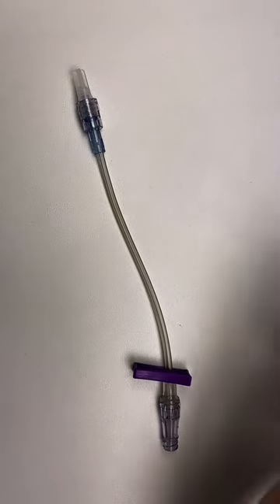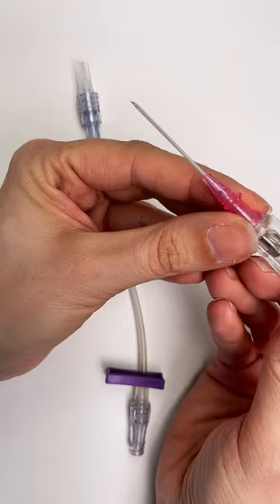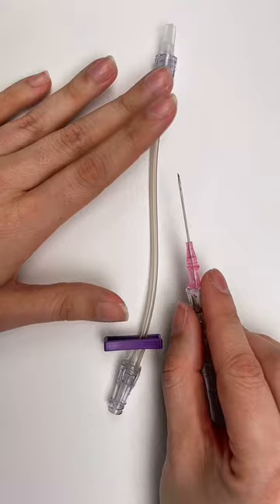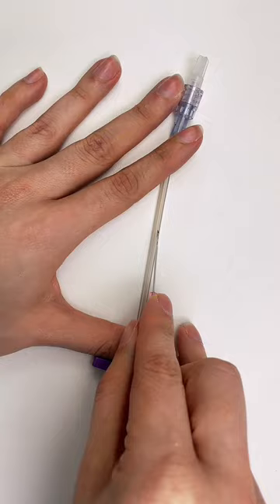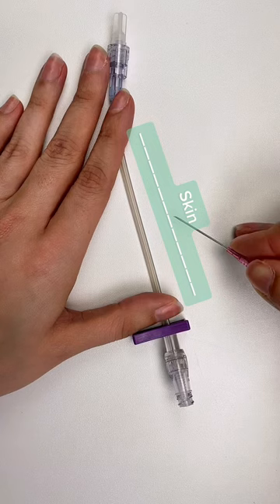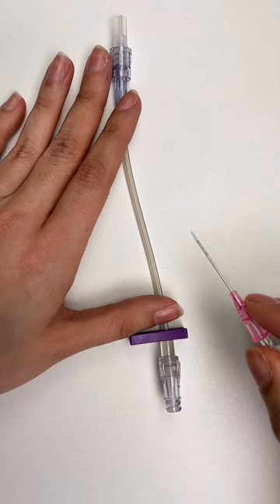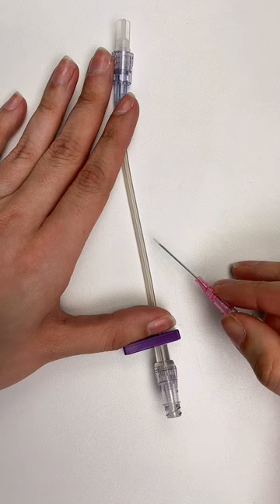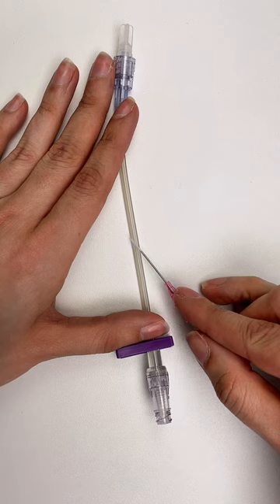IV Angle of Insertion: Clinical Tips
Meris demonstrates how to angle your IV catheter when starting an IV.

Meris Shuwarger, BSN, RN, CEN,  TCRN, TCRN covers IV Angle of Insertion . The Clinical Skills video tutorial series is intended to help RN and PN nursing students study for nursing school exams, including the ATI, HESI and NCLEX.